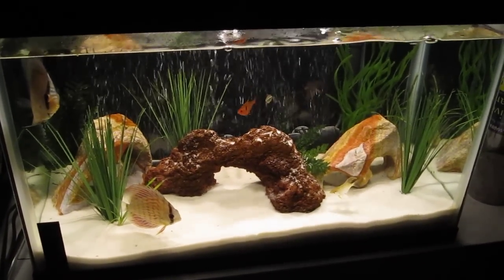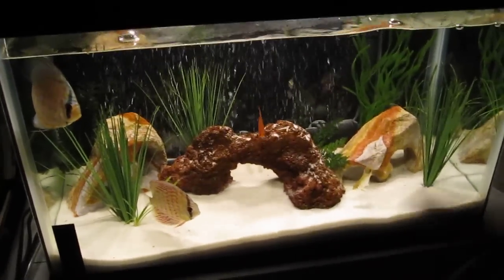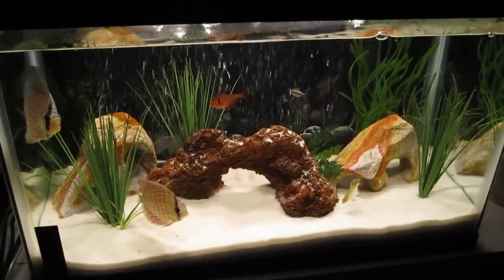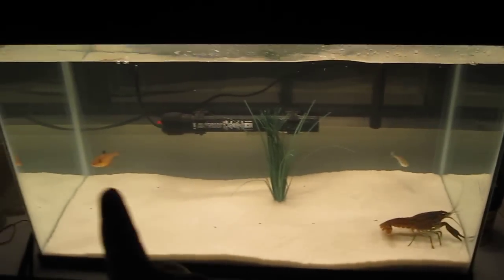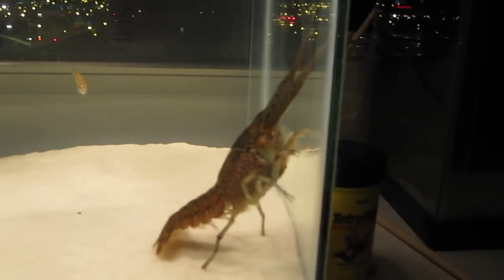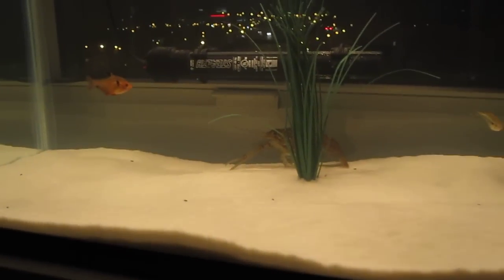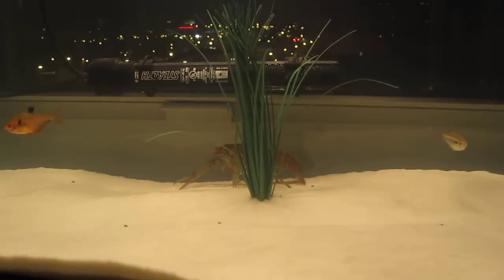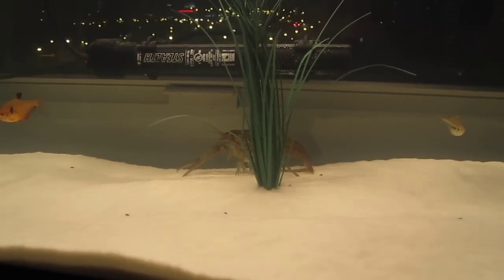Crawfish Update - Logan & One-Armed Sam Returns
Finally got a chance to post this video I shot a few weeks ago.  A lot of people have been asking about the crawfish I had and how they are doing, so here they are.  Since this video was shot, Logan has hunted down and devoured all the guppies in his 2.5 gallon home, and has even grown a little bit.  As you can see in this video, he is as aggressive as ever, and will attack pretty much anything that moves. One-arm Sam on the other hand is still passive, and getting along nicely with his tetra tank mates.